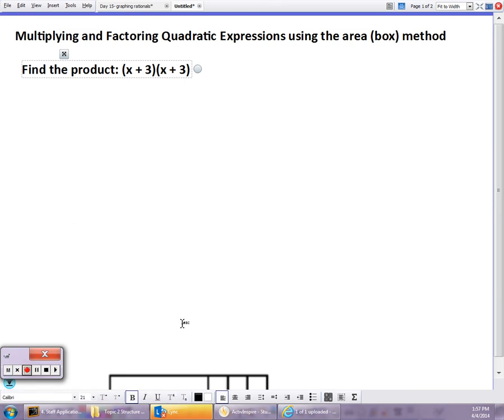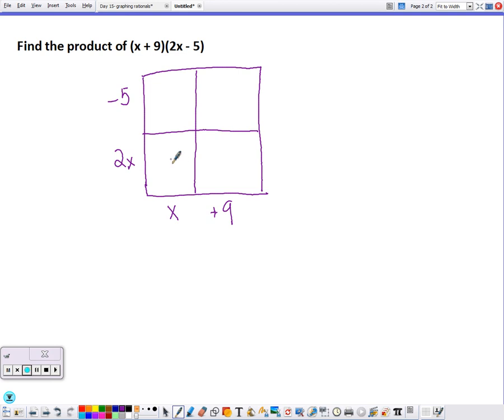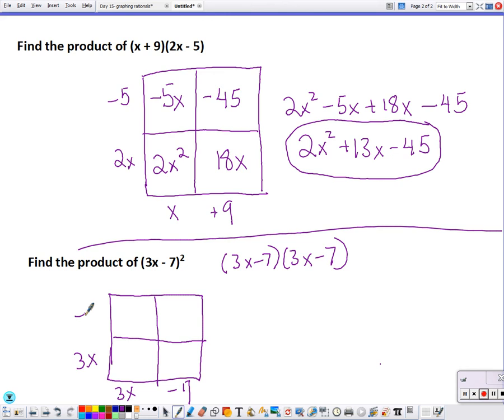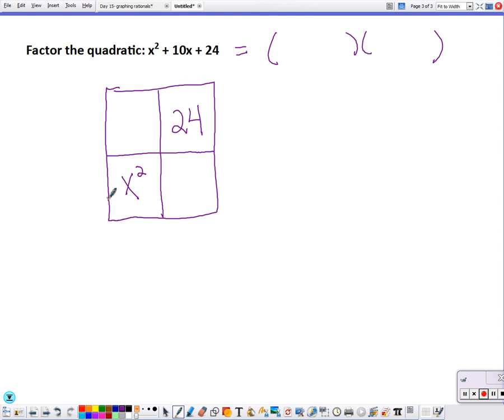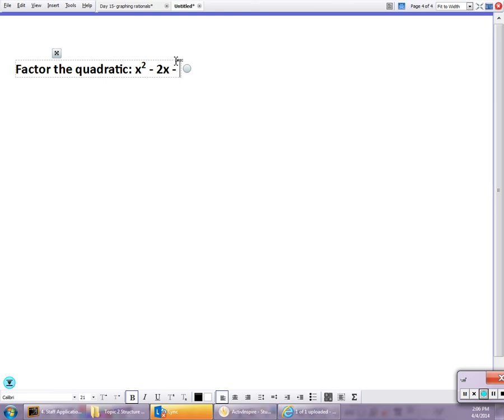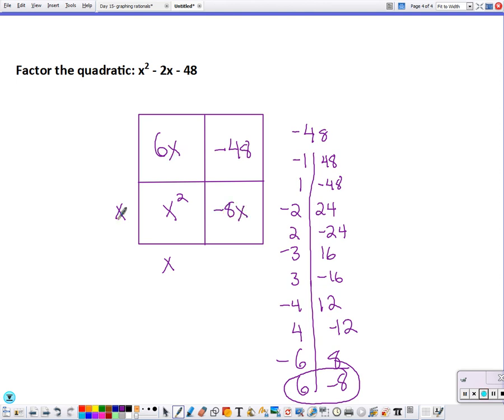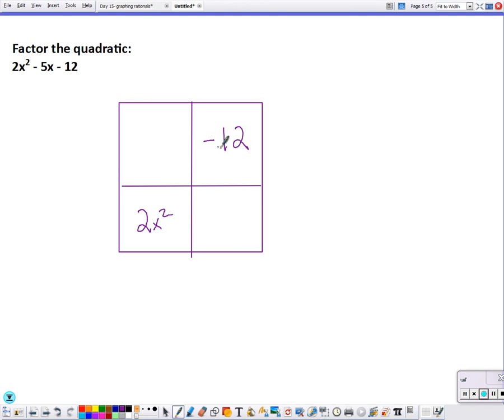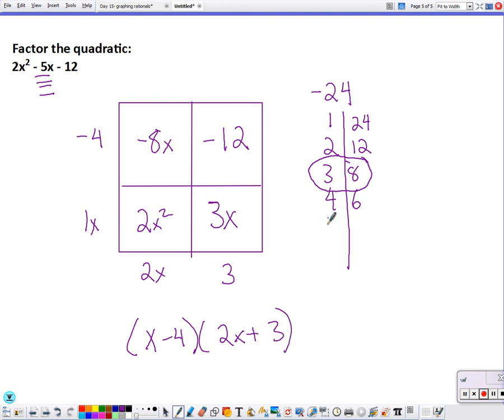Factor and Multiply using the Area (Box) Method